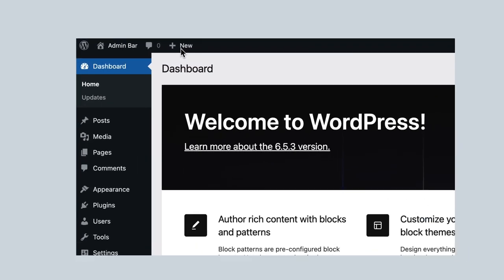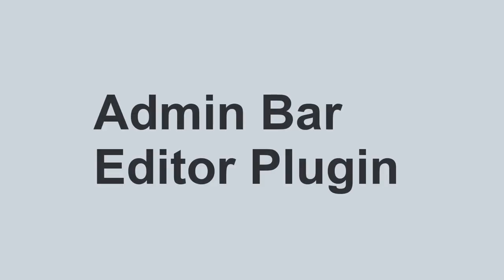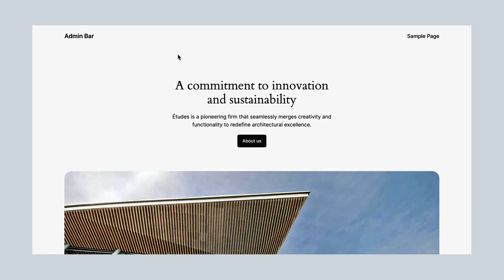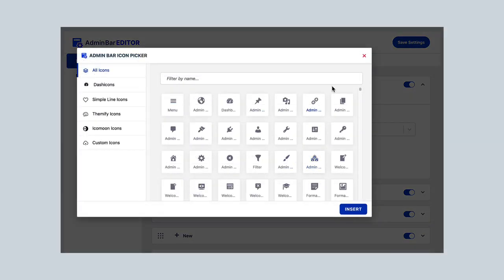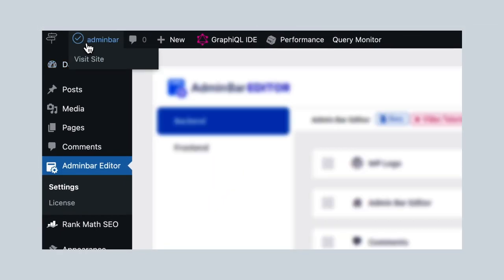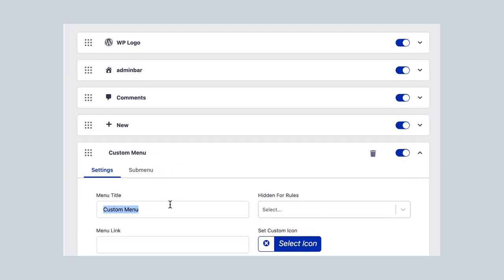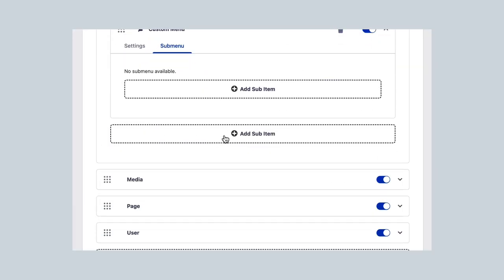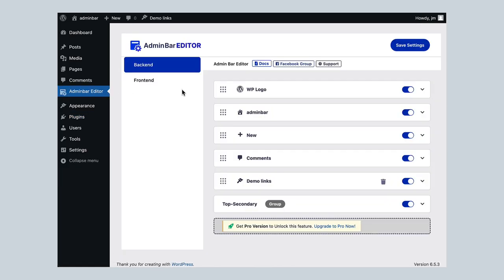WordPress Toolbar or Admin Bar Editor Plugin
Are you tired of wrestling with your WordPress Admin Bar? Feeling lost in a sea of icons and options? Fear not! The Admin Bar Editor plugin is here to save the day.

In this video, we dive deep into the power of the Admin Bar Editor. Whether you're a seasoned WordPress pro or just starting your journey, this plugin will revolutionize your toolbar experience.

Key Features:

Remove WordPress Logo: Customize or hide the WordPress logo and its dropdown menu in the admin bar, creating a cleaner look.

Hide Admin Bar: Choose to hide the admin bar for everyone or specific users/roles, enhancing user experience and privacy.

Role-Based Toolbar Item Hiding: Hide unnecessary toolbar items based on user roles (e.g., Editors), simplifying the toolbar.

Toolbar Disabling by Usernames: Turn off the toolbar selectively for certain users. Hide specific admin menu items as needed.

Modify ‘Howdy’ Admin Text: Customize or remove the default ‘Howdy’ greeting. Add a custom logout link if desired.

Add Custom Links: Easily add your own menu items or links to the admin bar. Arrange them as needed.

Drag-and-Drop Sorting: Organize menu items using drag-and-drop. Create a personalized layout.

Submenu Support from 3rd Level: Add submenu items starting from the third level. Optimize space and keep the admin bar simple.

Personalize Menu Items: Change default item titles, icons, and links to align with your brand. Set visibility based on user roles.

The Admin Bar Editor empowers you to take control of your WordPress toolbar. Install it now and streamline your dashboard experience! 🚀✨